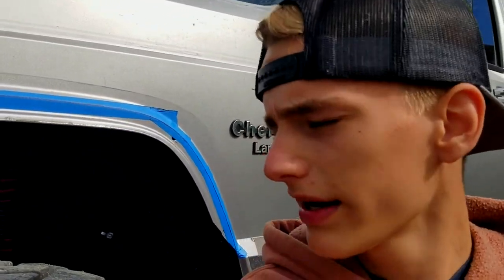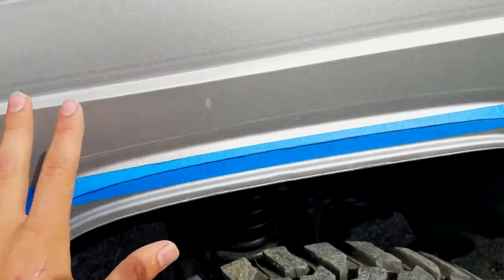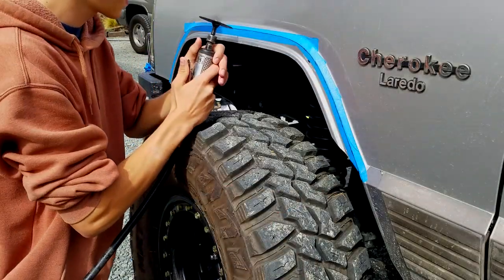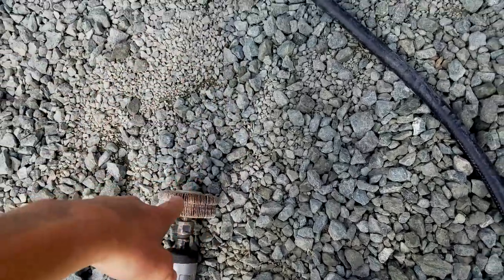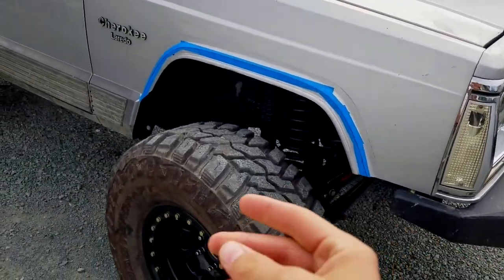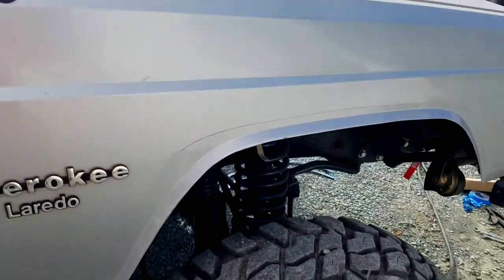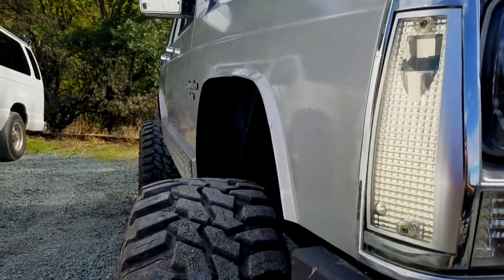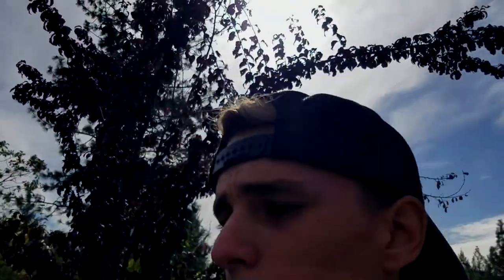WATCH THIS Before You Cut Your Jeep XJ's Fenders!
Here we have a video for yawl if you guys are going to cut / trim your XJ's fenders to.🙂

Camera equipment used in my videos!
GoPro Hero 7 Black
My phone S10